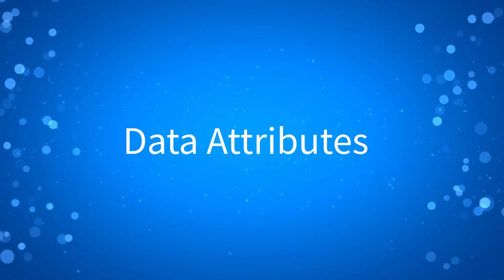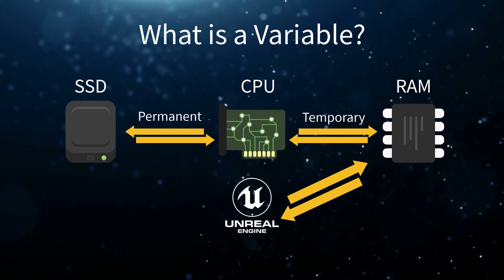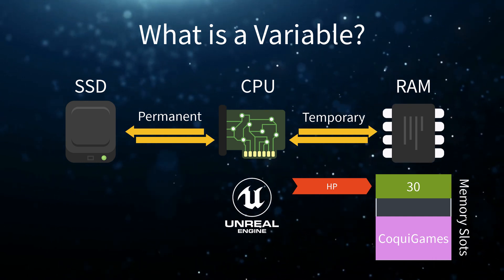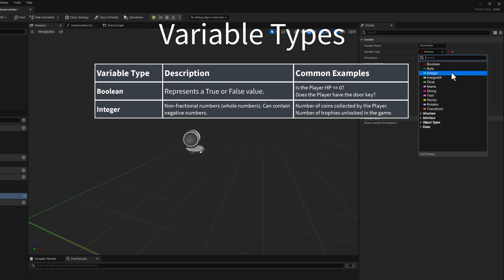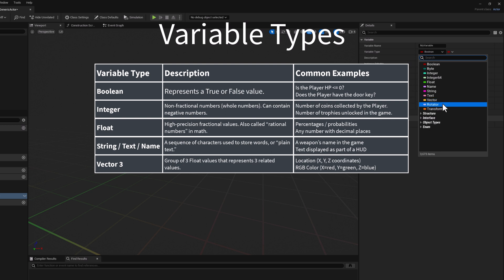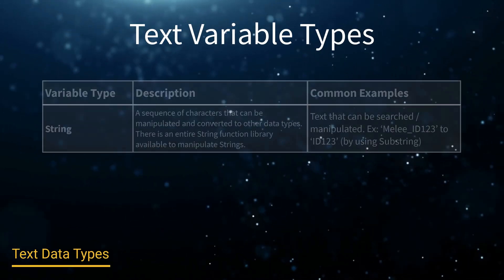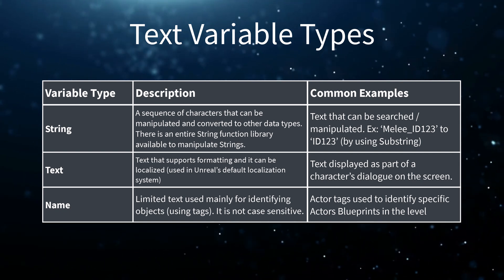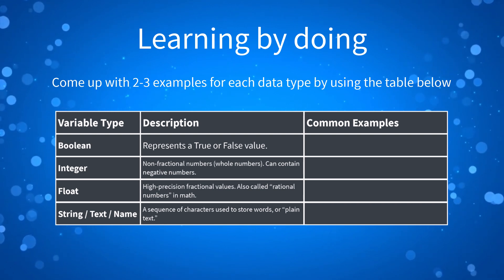Learn to Code in UE5 - 3 - Data Attributes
Chapters:
00:00 Intro
00:43 What is a variable?
02:33 Common Data Types
05:51 Text Data Types
07:13 Adding Default Values
07:41 Recap
07:59 Learn by doing
08:18 Outro